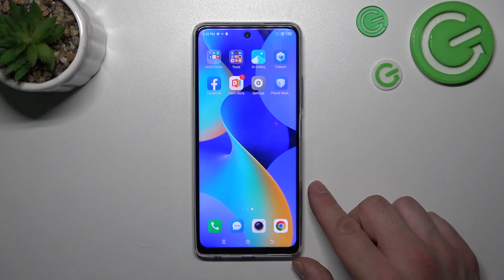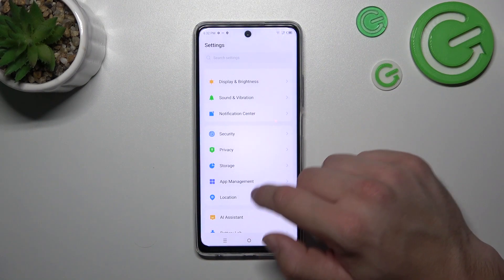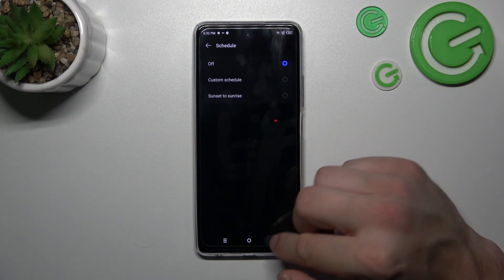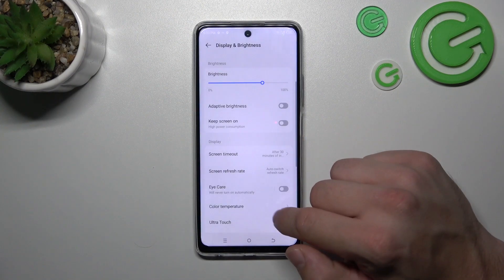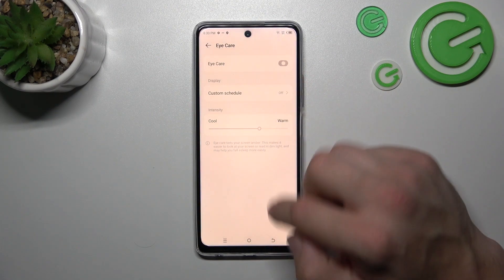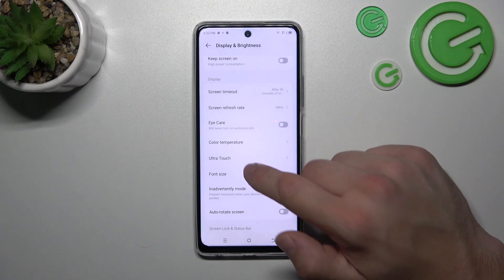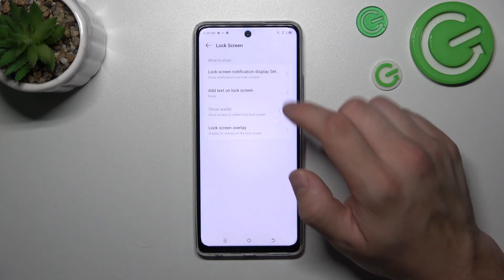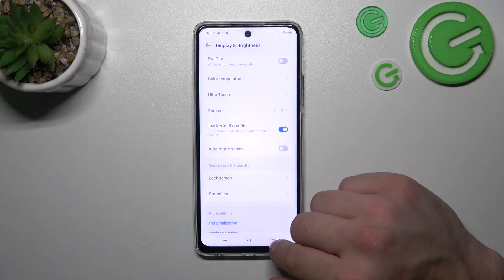How To Find & Manage Display Settings On TECNO Spark 10 Pro?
The purpose of this video is to show you how to find and manage the display settings on the TECNO Spark 10 Pro and how to change them. It is possible to customize the appearance and behavior of the screen on your device to suit your preferences by modifying the display settings on your device.

How to change the screen brightness on TECNO Spark 10 Pro?
Where can I find display settings on TECNO Spark 10 Pro?
How to adjust screen timeout on TECNO Spark 10 Pro?
Can I change the font size on TECNO Spark 10 Pro?